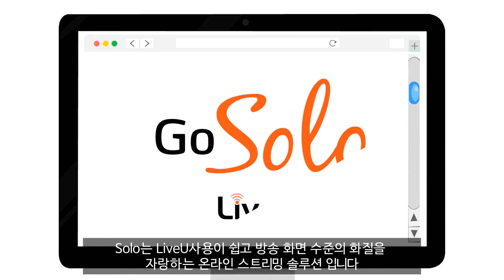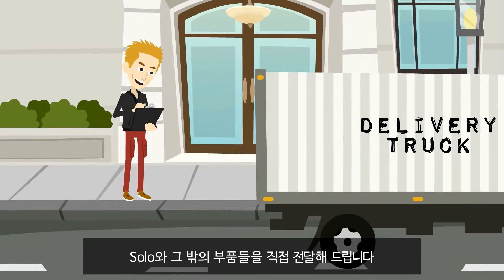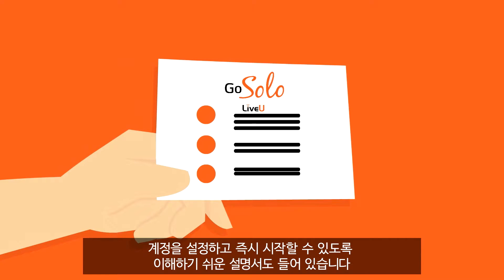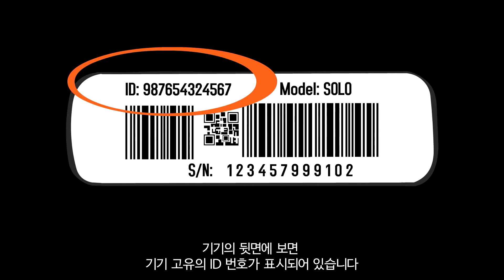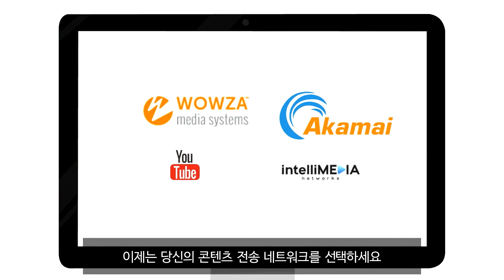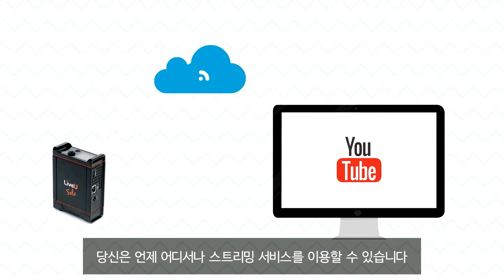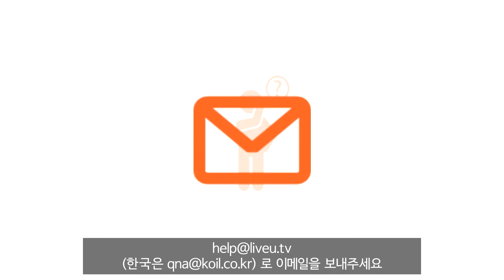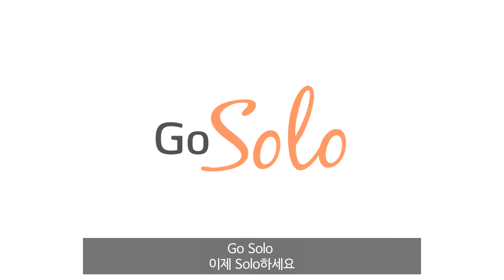LiveU(라이브유) Solo 소개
라이브 스트리밍 솔루션과 결합된 세계적인 클래스의 ‘plug and play’이 가능한 LiveU 솔로를 고일에서 만나보세요!

[LiveU]
LiveU의 기술은 더욱 손쉬운 활용과 직관적인 운용에 특화되었으며, 기동성을 강화하여 전 세계 어느 곳에서나 라이브 비디오 전송을 가능하게 합니다. 프로 엔지니어 및 업계 최상급 고객을 대상으로 80 개국 이상에서 사용되고 있는  LiveU는, 뉴스 및 각 종 이벤트 현장의 생생함을 그대로 전달하는 솔루션 입니다.